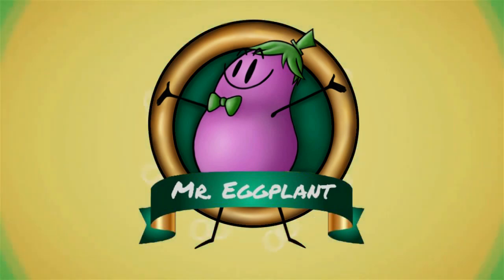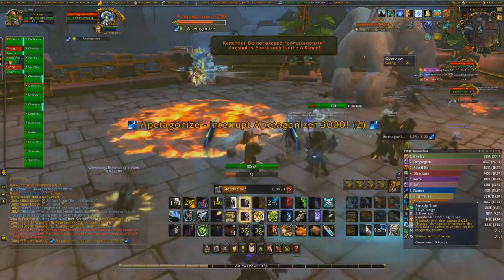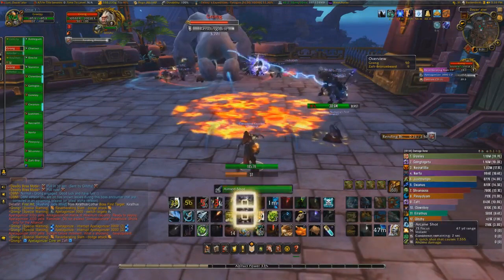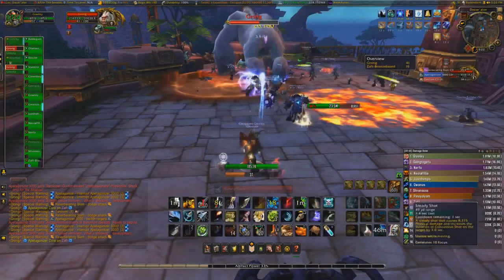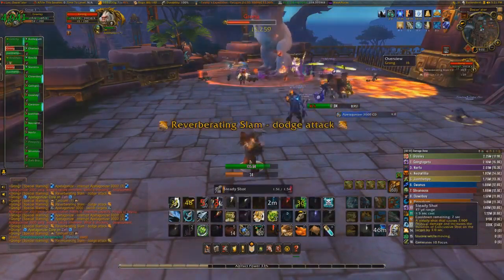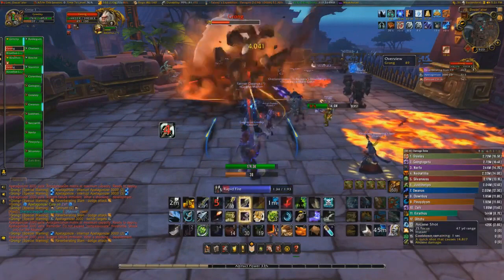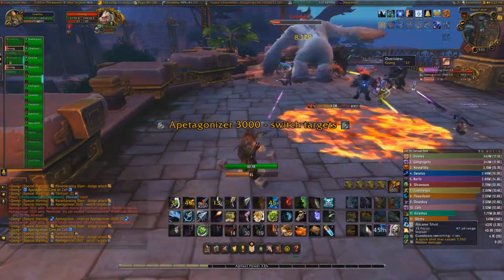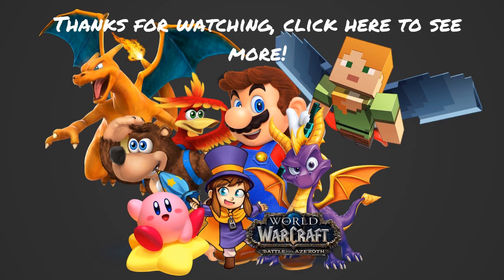Grong MM Hunter Guide w/ Commentary 8.1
Hey guys! Welcome to my 2nd "bite size" guide for MM Hunters in BoD! They will be quick commentary over a kill, talking about what I do in a fight, things I've seen to help out, ect. Please let me know what you think!

Stat Priority: Weapon DPS/Agility/Mastery/Haste/Crit/Vers

Priority bosses to coin: Jadefire Masters & Conclave

Azerite traits to target: Unerring Visions (at least 2), Treacherous Covenant, In the Rhythm, Overwhelming Power, Gutripper, Surging Shots (never more than one).

Thanks for checking out the Live Stream! The schedule is as follows:

7PM CST/8PM EST

Monday 7PM: A Hat in Time
Tuesday 5PM: Raid with Draexit - MM Hunter POV
Thursday 7PM: Nintendo Switch